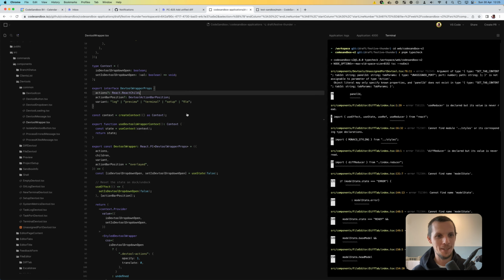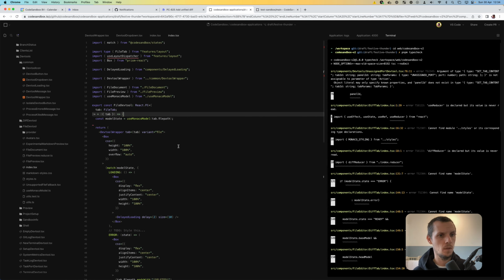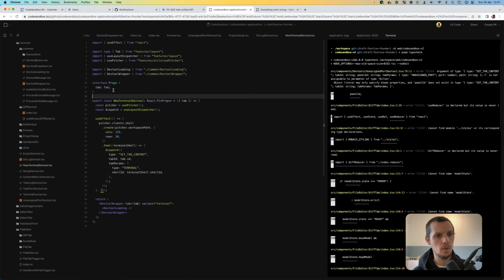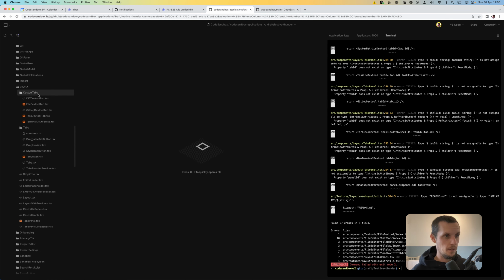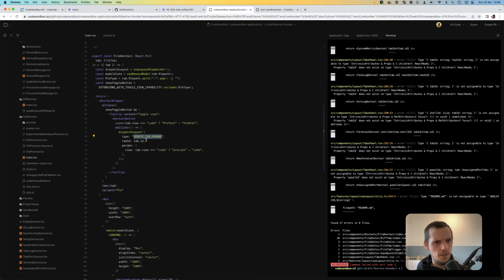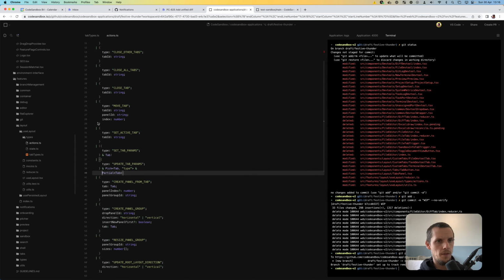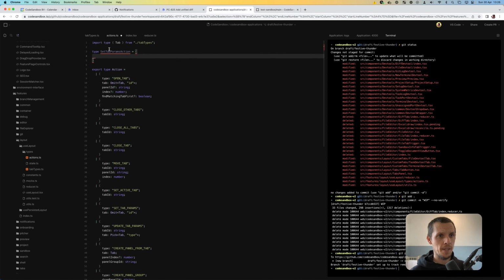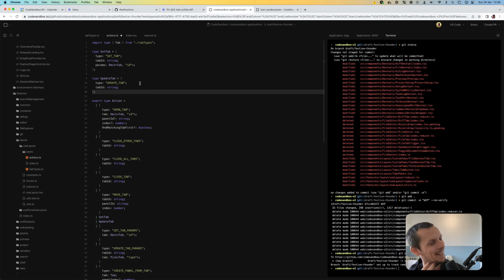New layout and diff view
Working on a new feature coming soon!